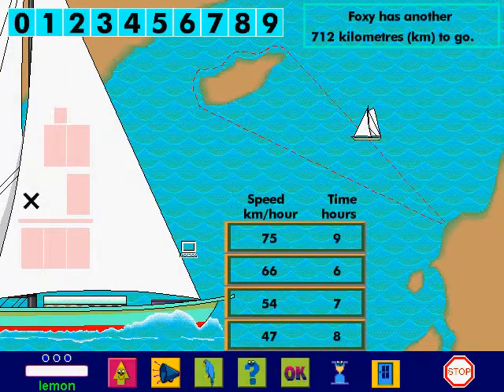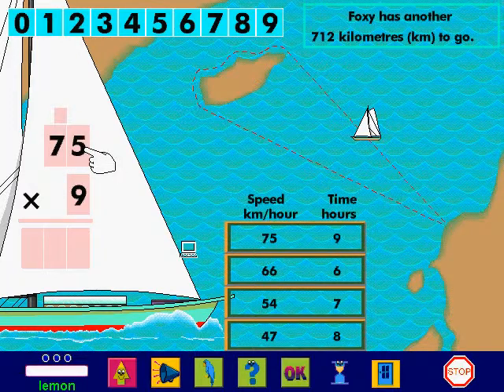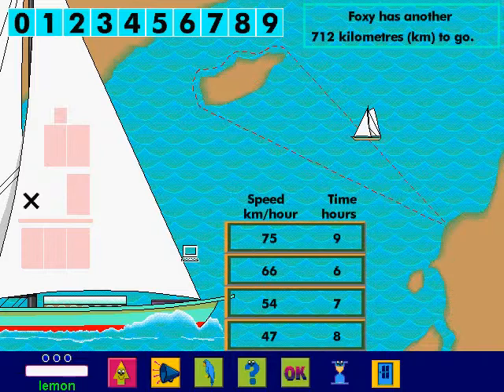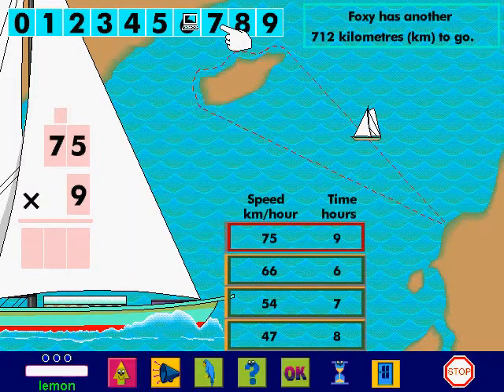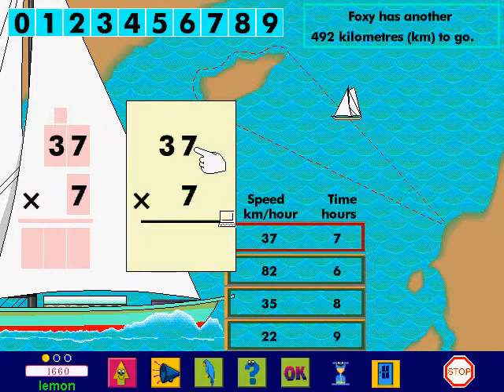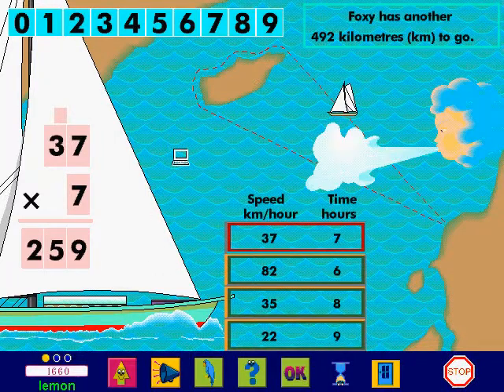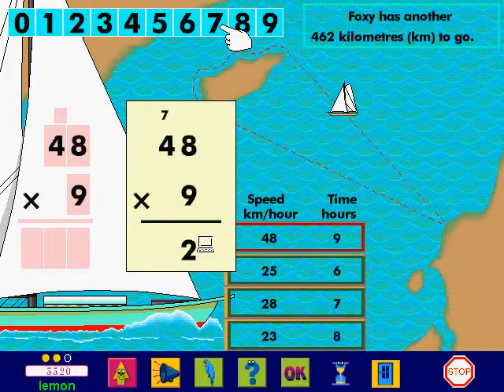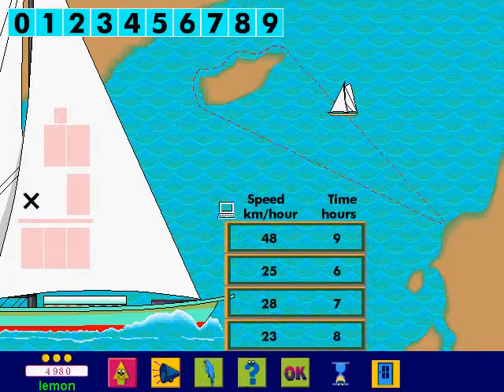PC Genius CD Rom On The High Seas 5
Kids Learning Program
On Cd-Rom